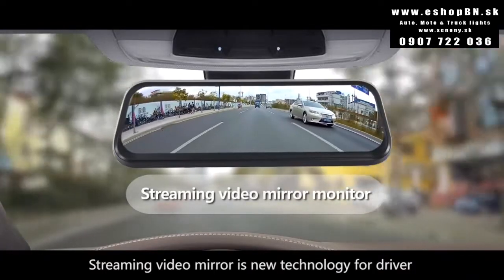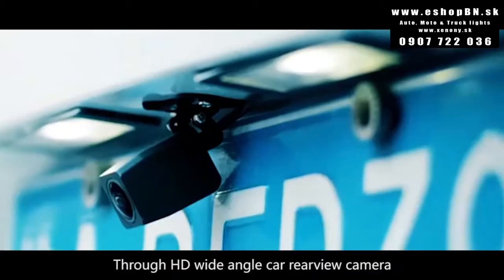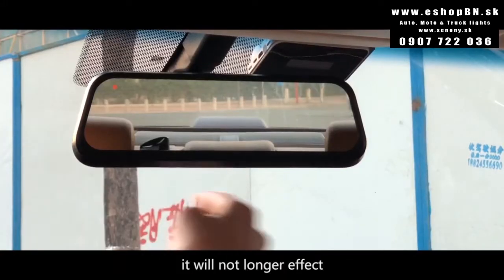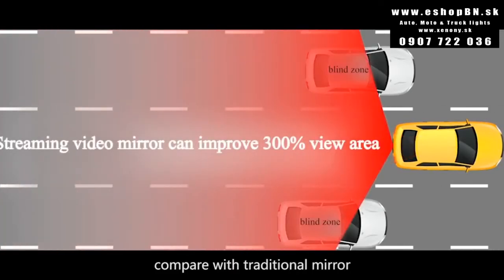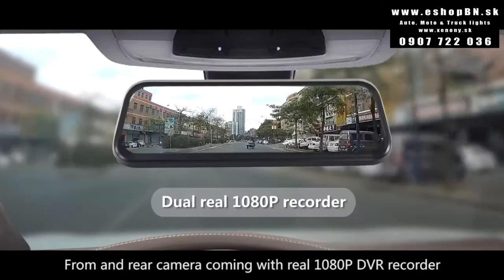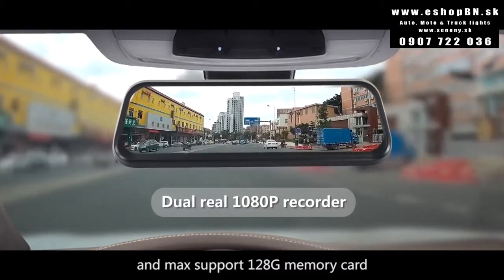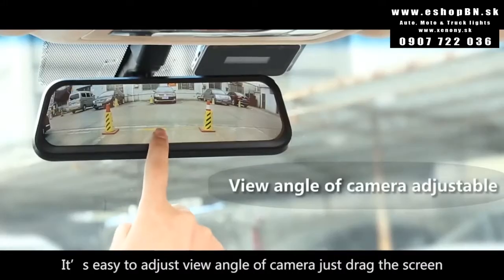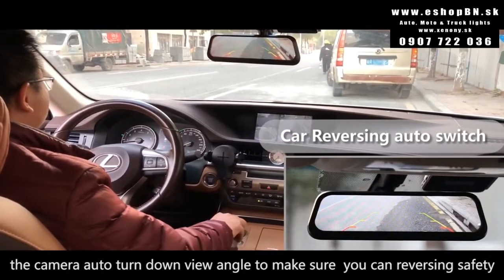LCD monitor 8,5 "s dual DVR kamerou v zrkadle. ZAKÚPITE TU | 🛒 eshopBN.sk 📞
LCD monitor 8,5 "s dual DVR kamerou v zrkadle pre OEM montáž.

LCD monitor 8,5 "s vstavanou duál FULL HD DVR kamerou v elegantnom prevedení určený k nahradeniu originál zrkadlá v aute.

Na upevnenie zrkadla je nutné dokúpiť držiak pre daný model vozidla do ktorého bude zrkadlo inštalované (napríklad DS-8.1OEM alebo DS-X8.2OEM).

K monitoru je pripojená spätná kamera, z ktorej sa pri bežnej prevádzke zobrazuje obraz na celoplošnom LCD 8,5 "(nahrádza obraz / odraz v štandardnom zrkadle), zobrazenie prednej kamery je možné prepnúť manuálne na zrkadle (dotyk bodu na zrkadle), pomocou gestá (pohybom ruky pod zrkadlom) alebo pomocou aktivačného kábla.

Pri odpojení displeja je pre odraz obrazu za vozidlom zrkadielko vybavenú štandardnú odrazovú plochou (možnosť nastavenia časovača pre odpojenie displeja).

Technické parametre:

- video formát: MOV

- kamera CMOS 170 ° širokouhlá

- zadná kamera 120 ° širokouhlá, IP68, reverzné, dĺžka kábla cca 6,4 m

- rozlíšenie záznamu oboch kamier 1920 x 1080 30fps

- záznam prebieha v slučke, tzn. že sa automaticky premazávajú staré záznamy.

- nahrávanie začne automaticky po zapnutí kamery (pripojenie napájania).

- audio záznam aj prehrávanie

- záznamové médium: microSD (SDHC) karta až 128 GB CLASS 10

- automatické premazávanie starých záznamov (nahrávanie v slučke)

- automatické spustenie nahrávania po pripojení napájania

- možnosť spustenia nahrávania detekciou pohybu v obrazu

- G senzor

- parkovacie mód

- nahrávanie v sekciách 1/2/3/5/10 min.

- možnosť nastavenia odpojenia displeja: 1/2/3/5/10 min.

- LCD monitor 8,5 "zobrazenie po celej ploche zrkadla

- dotykové ovládanie

- ovládanie gestami

- napájacie napätie 12 V

- rozmery: 230 x 73 x 36 mm